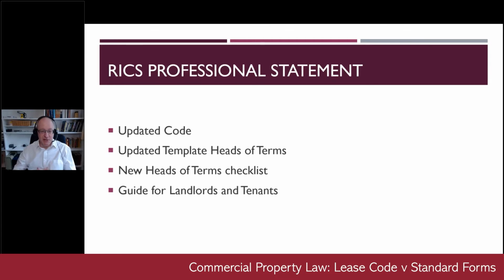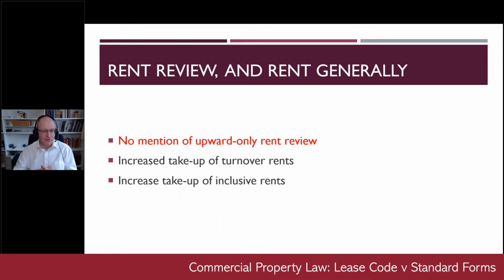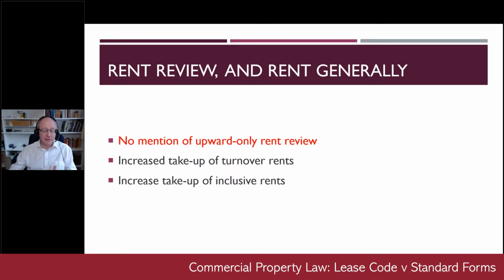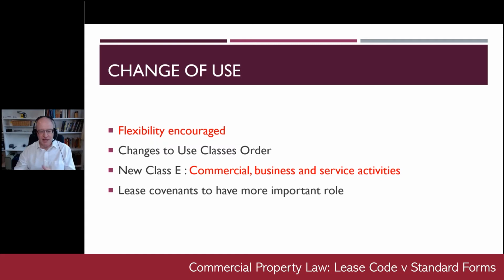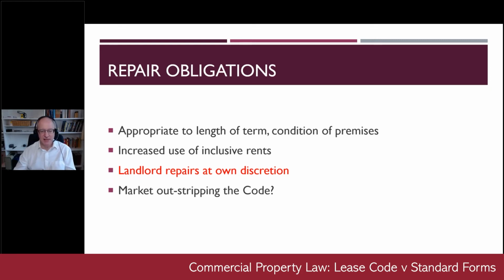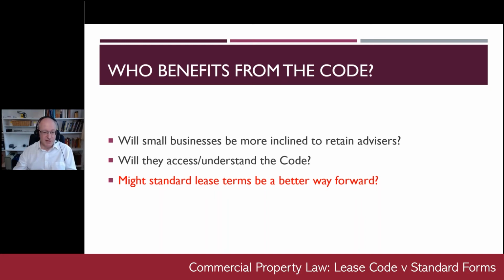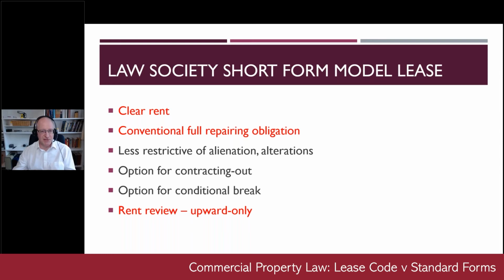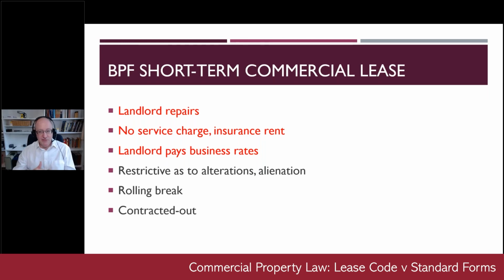Stewart Title - Commercial Property Law Lease Code v Standard Forms